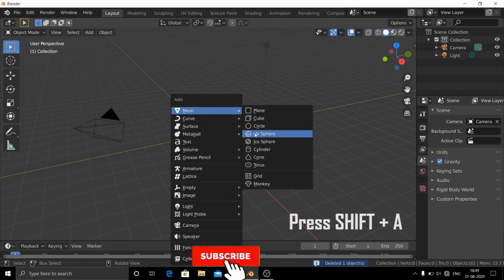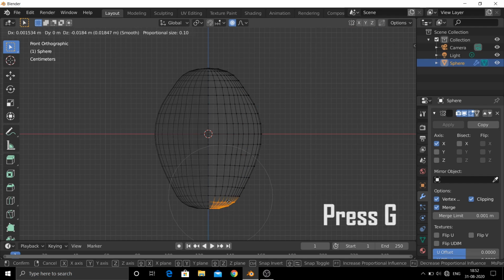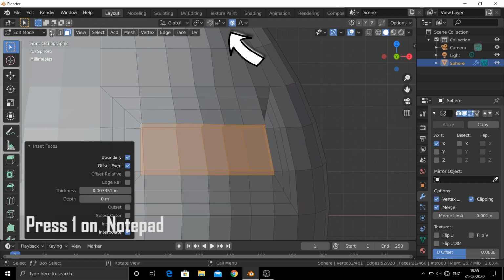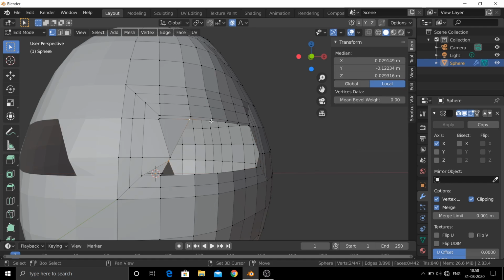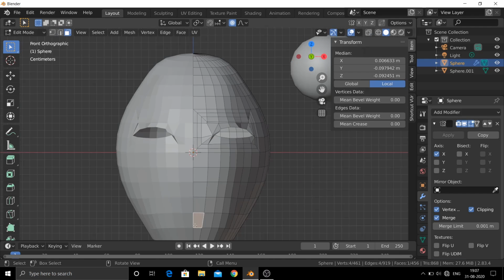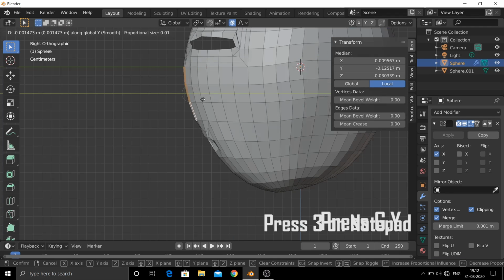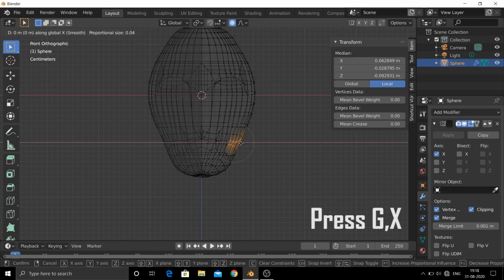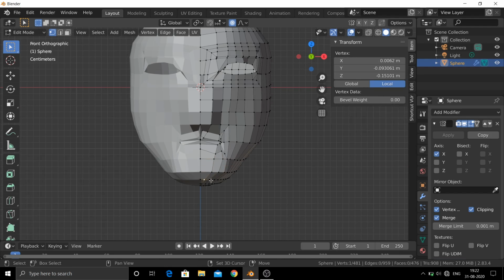Making iron man`s face | Part1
Did this iron man without Sculpting. You can slow down the video to see what I am really doing as the keys of what I pressing is clearly visible below on the screen.

You can too suggest me what you want to see in the next video in the comment.